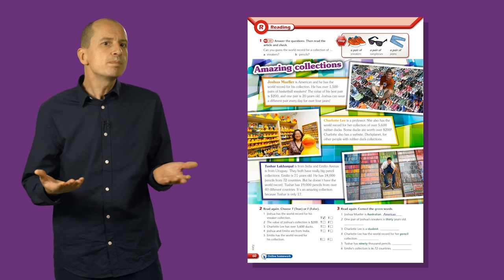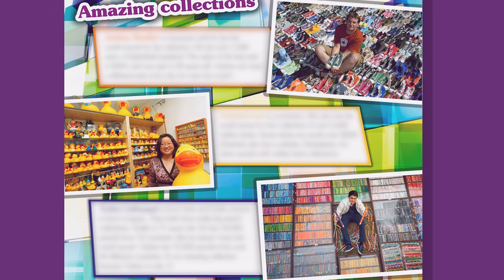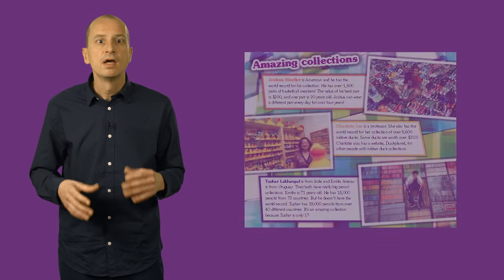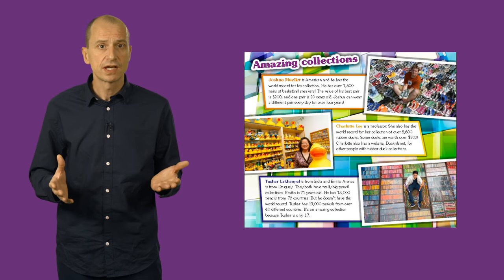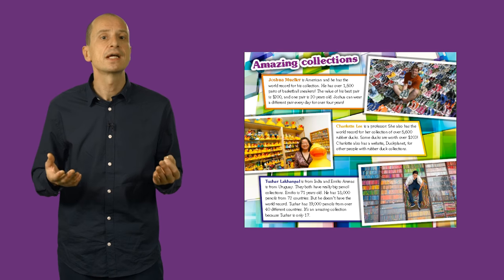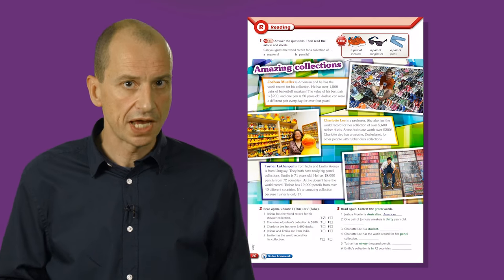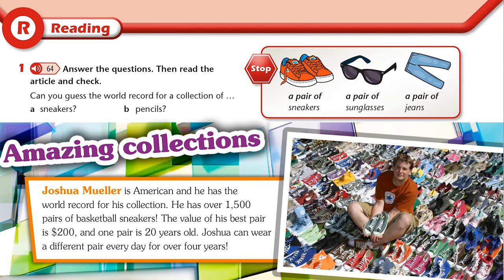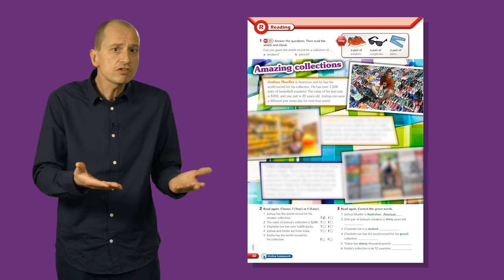Reading effectively - a 3-stage lesson guide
Reading is a crucial skill that all students should be confident in exercising. In this video, Metro author Nicholas Tims explains how the three stages of a reading lesson can work for you.

For more videos like this, along with sample lesson materials straight to you inbox, sign up

How did the three stage lesson work for you?

Please Note: This video series has been developed specifically for teachers of Teenage learners in Central and South America and refers to course titles that may not be available in every country. Please check with your local Oxford University Press office about title availability.